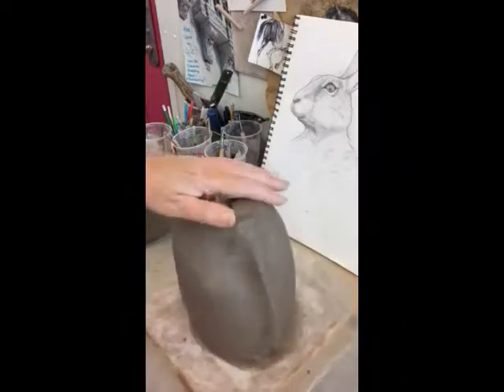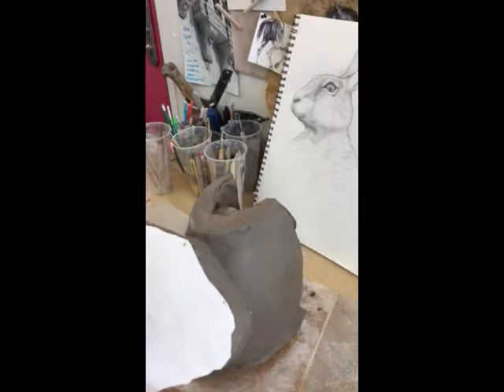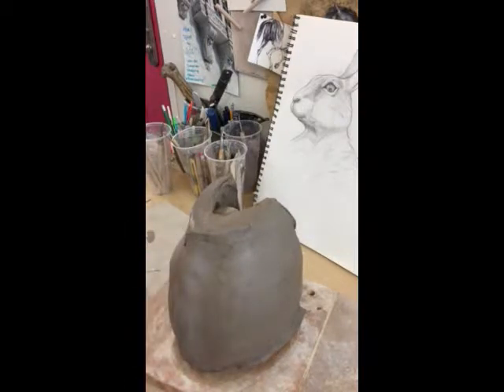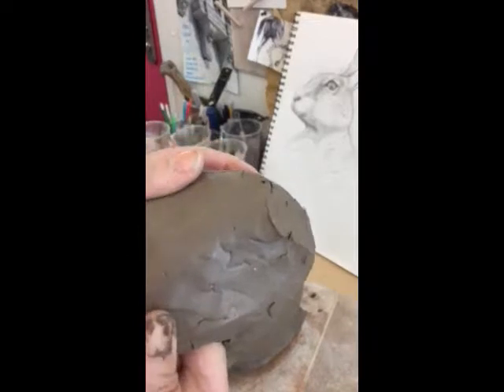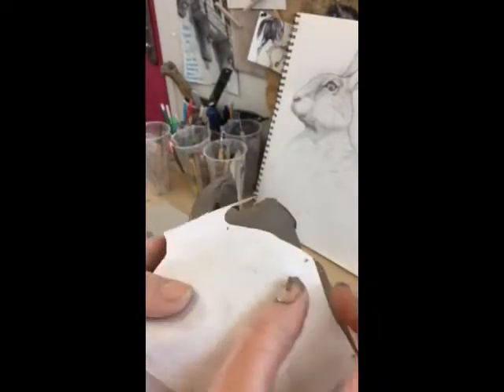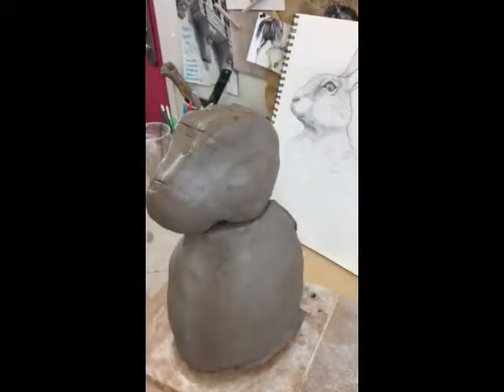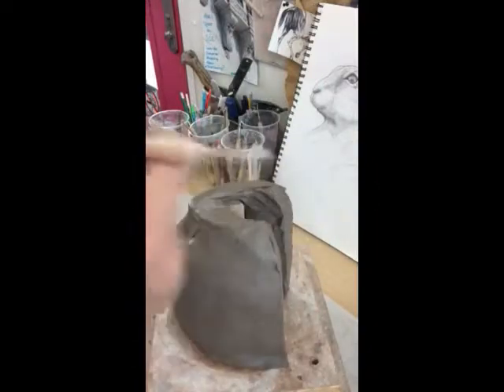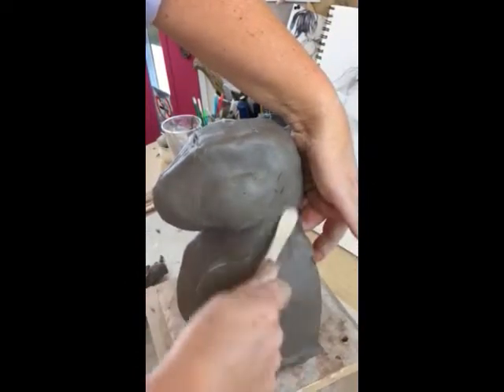hare head - the making of, Part 1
how to sculpt a hare's head, time lapse in parts. Stage 1
step by step printable PDF will be uploaded soon